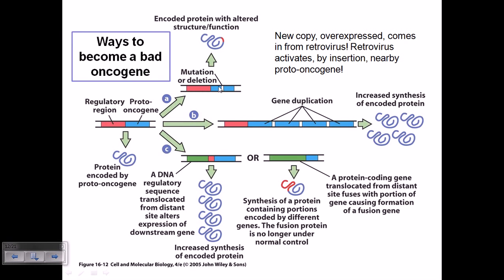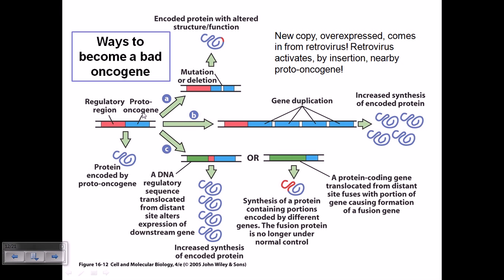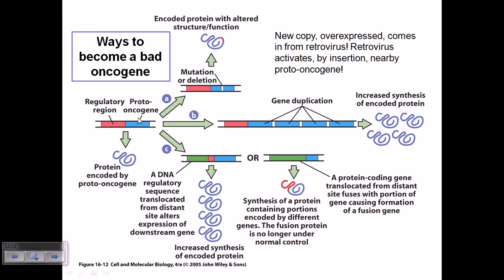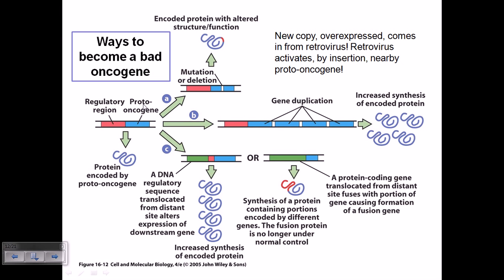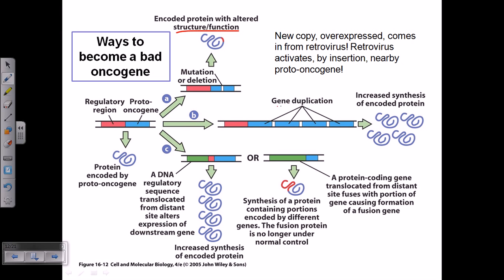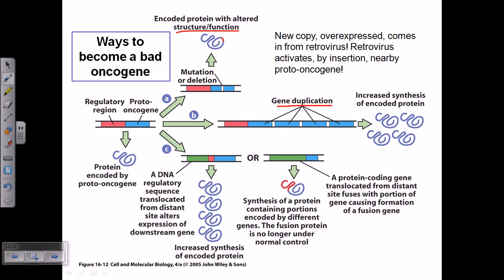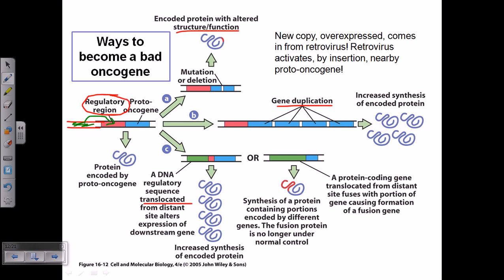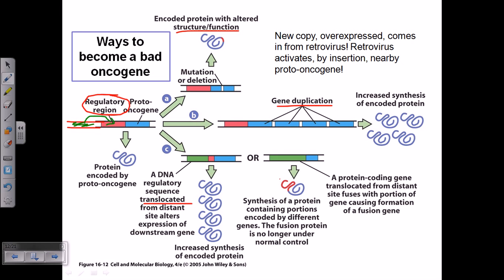proto-oncogene activation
The proto-oncogene can become an oncogene by a relatively small modification of its original function. There are three basic methods of activation:

    A mutation within a proto-oncogene, or within a regulatory region (for example the promoter region), can cause a change in the protein structure, causing
        an increase in protein (enzyme) activity
        a loss of regulation
    An increase in the amount of a certain protein (protein concentration), caused by
        an increase of protein expression (through misregulation)
        an increase of protein (mRNA) stability, prolonging its existence and thus its activity in the cell
        gene duplication (one type of chromosome abnormality), resulting in an increased amount of protein in the cell
    A chromosomal translocation (another type of chromosome abnormality)
        There are 2 different types of chromosomal translocations that can occur:
        translocation events which relocate a proto-oncogene to a new chromosomal site that leads to higher expression
        translocation events that lead to a fusion between a proto-oncogene and a 2nd gene (this creates a fusion protein with increased cancerous/oncogenic activity)
            the expression of a constitutively active hybrid protein. This type of mutation in a dividing stem cell in the bone marrow leads to adult leukemia
            Philadelphia Chromosome is an example of this type of translocation event. This chromosome was discovered in 1960 by Peter Nowell and David Hungerford, and it is a fusion of parts of DNA from chromosome 22 and chromosome 9. The broken end of chromosome 22 contains the "BCR" gene, which fuses with a fragment of chromosome 9 that contains the "ABL1" gene. When these two chromosome fragments fuse the genes also fuse creating a new gene: "BCR-ABL". This fused gene encodes for a protein that displays high protein tyrosine kinase activity (this activity is due to the "ABL1" half of the protein). The unregulated expression of this protein activates other proteins that are involved in cell cycle and cell division which can cause a cell to grow and divide uncontrollably (the cell becomes cancerous). As a result, the Philadelphia Chromosome is associated with Chronic Myelogenous Leukemia (as mentioned before) as well as other forms of Leukemia.[13]

The expression of oncogenes can be regulated by microRNAs (miRNAs), small RNAs 21-25 nucleotides in length that control gene expression by downregulating them.[14] Mutations in such microRNAs (known as oncomirs) can lead to activation of oncogenes.[15] Antisense messenger RNAs could theoretically be used to block the effects of oncogenes.